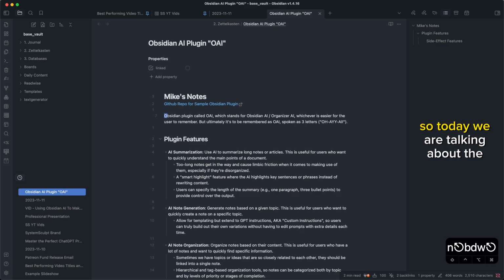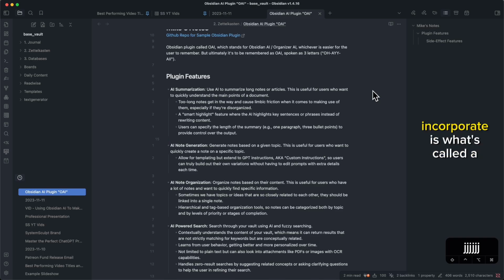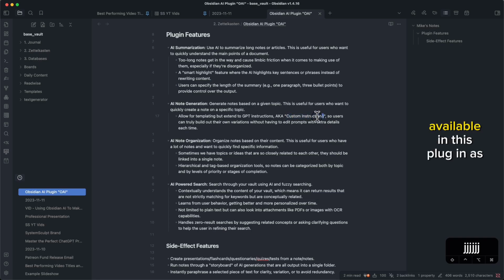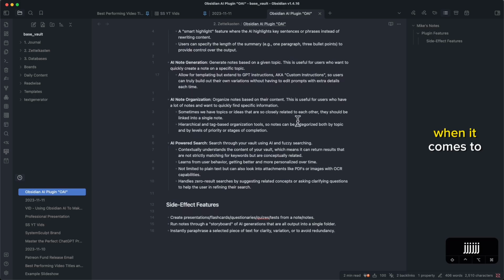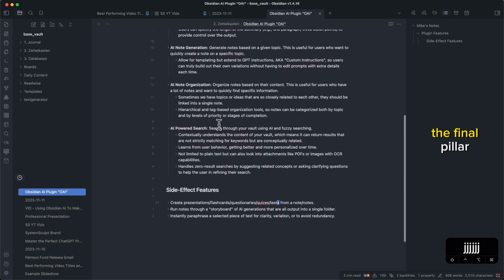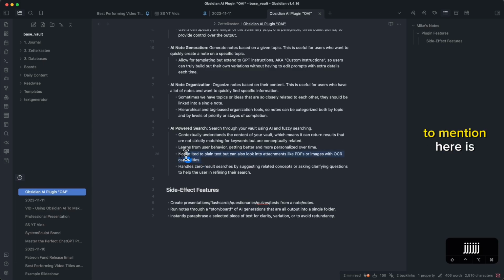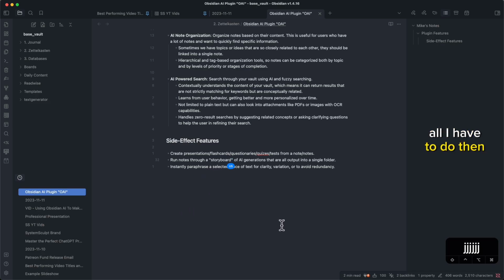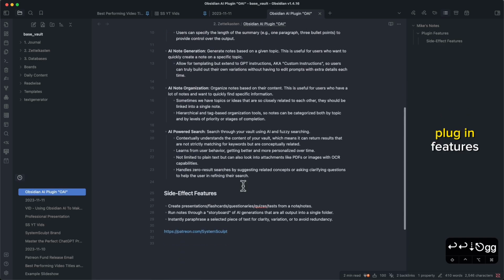I'm Making The Obsidian AI (OAI) Plugin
Discord community, where I and others will answer all of your questions
X/Twitter, where I post daily with reminders for you to stay on track to success and improving your life

🚀 Key Highlights: 🚀
0:00 - Introduction
0:05 - Explaining Obsidian AI (OAI)
0:23 - Core Features of OAI
0:55 - AI Summarization
3:42 - AI Note Generation
6:45 - AI Note Organization
9:05 - AI Powered Search
12:23 - Side Effects and Additional Features
12:30 - The Storyboard Feature
14:05 - Instantly Paraphrase a Selected Piece of Text
14:50 - Closing Remarks and Patreon Support

📝 Detailed Description: 📝
Join Mike as he dives into the exciting world of Obsidian AI (OAI), a plugin designed to revolutionize your note-taking and content creation process. In this comprehensive guide, Mike discusses the four core features of the OAI plugin: AI Summarization, AI Note Generation, AI Note Organization, and AI Powered Search.

Learn how OAI can summarize long articles or notes, generate notes from templates with custom instructions, organize your notes based on their content and perform advanced searches within your notes. Discover how this plugin can help you create presentations, flashcards, quizzes and tests from a single note or group of notes.

Mike also introduces the innovative 'Storyboard' feature that allows you to automate multiple actions on a piece of text. Not only that, but you'll also learn about the plugin's OCR capabilities and its ability to handle zero-results searches by suggesting related concepts and asking clarifying questions.

Whether you're a student, a teacher, a writer or a content creator, this video is a must-watch if you're looking to streamline your workflow and maximize your productivity with the help of advanced AI technology.